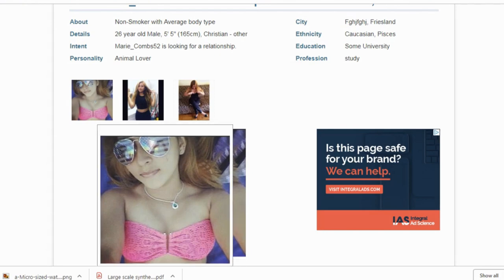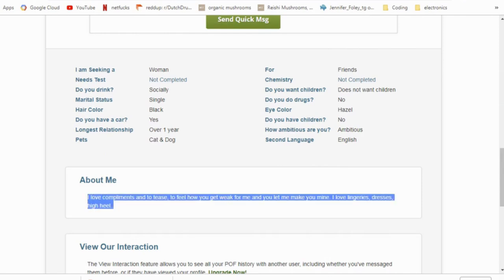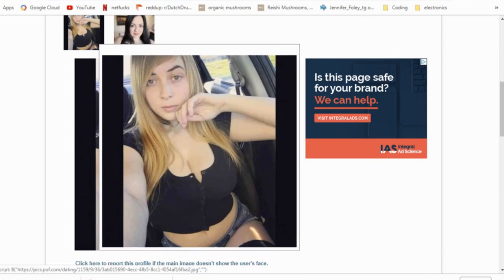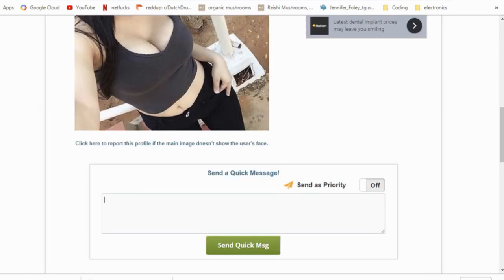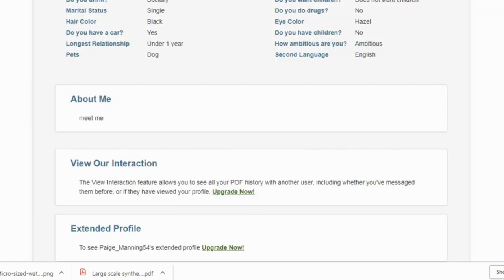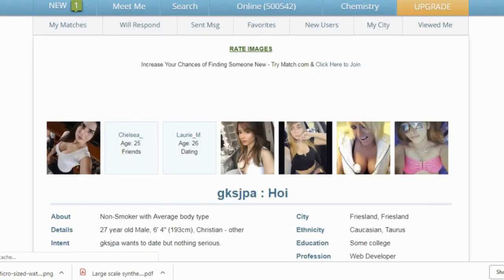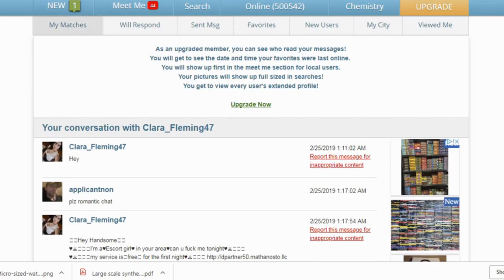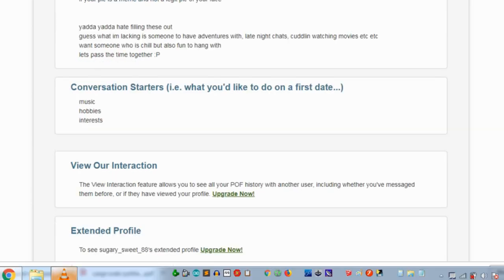POF becoming Plenty Of Bots? A.I. takeover of online dating?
I've been seeing a trend lately on the dating website plenty of fish.  More and more women have been contacting me with very brief pickup lines where they want to meet me badly and do stuff to me and on me and it's very obvious that these are fake accounts!  They just want sex and to get me to visit them on their websites etc.. Has anyone else noticed this garbage??